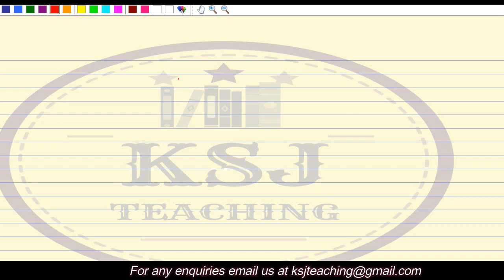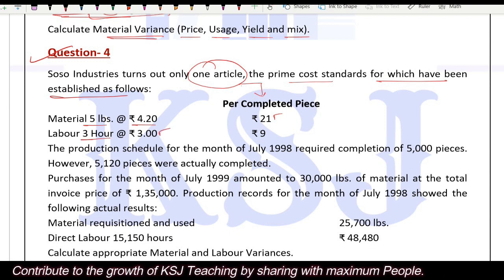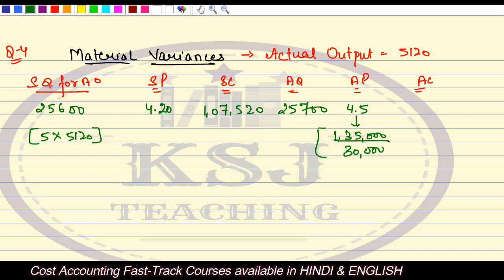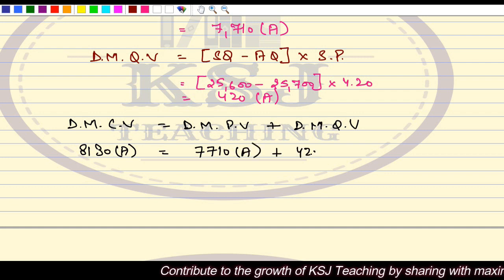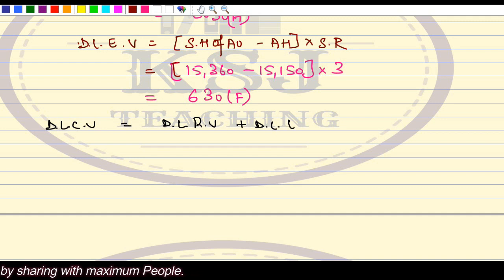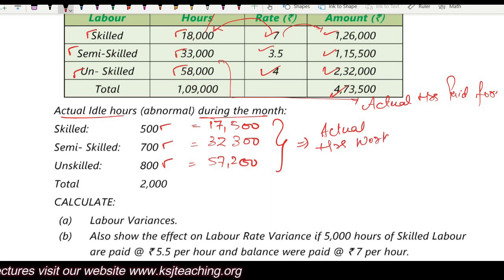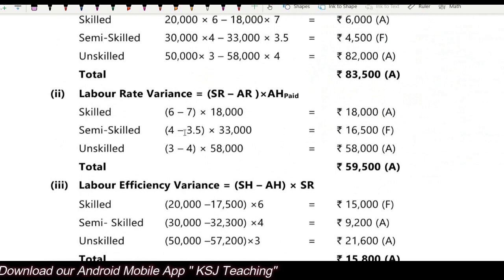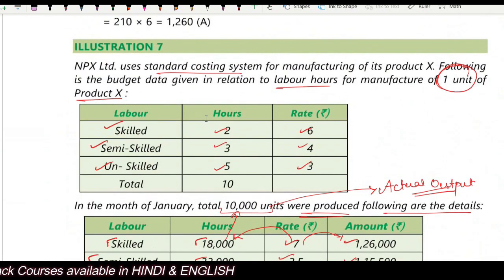Lecture-109 || Cost Accounting || CA Intermediate || Standard Costing || Part-8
Topic: Standard Costing